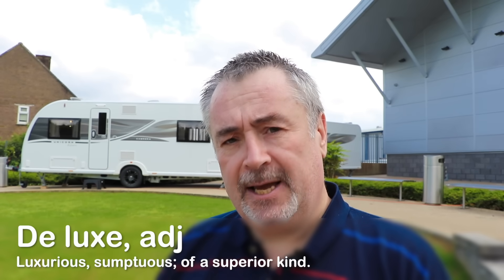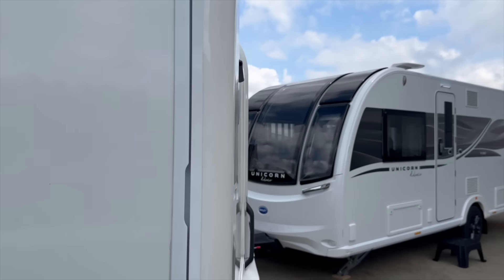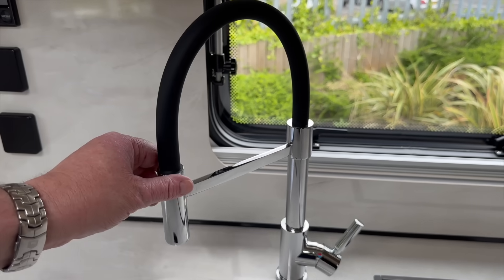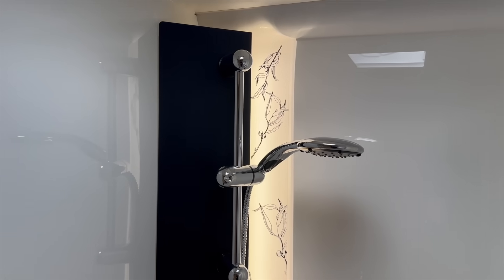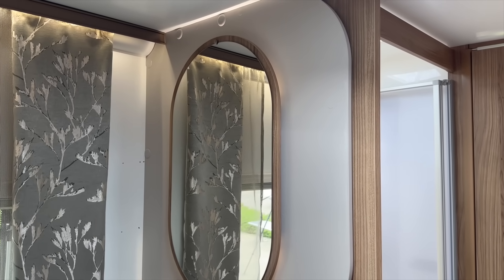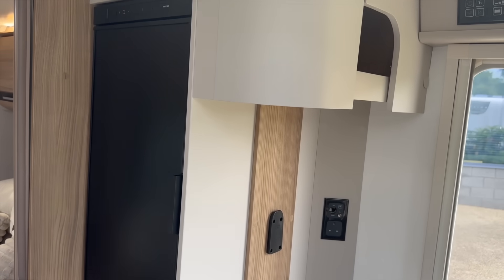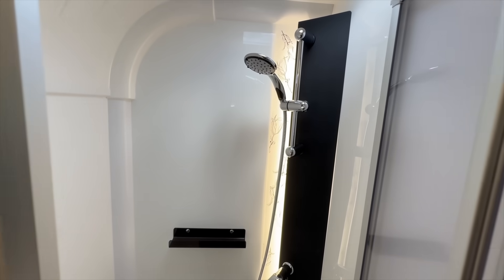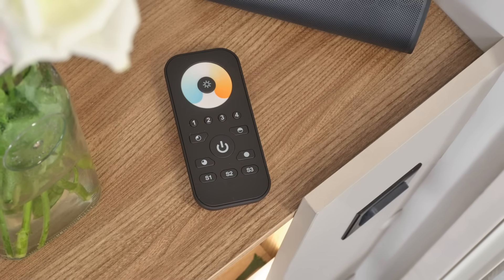2025 Bailey Unicorn Deluxe - Cabrera and Vigo caravan walk around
In this video I have a quick walk around the brand new 2025 Bailey Unicorn Deluxe. I walk through the Cabrera and the Vigo, both of which are single axle, 4 berth caravans.